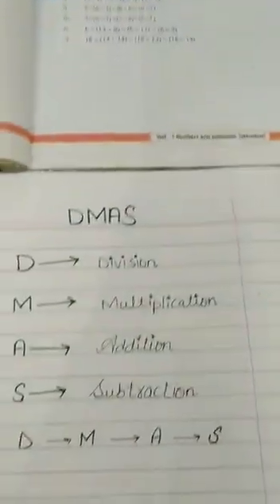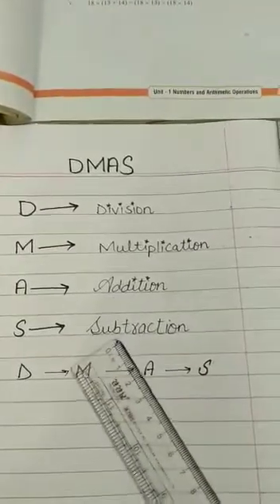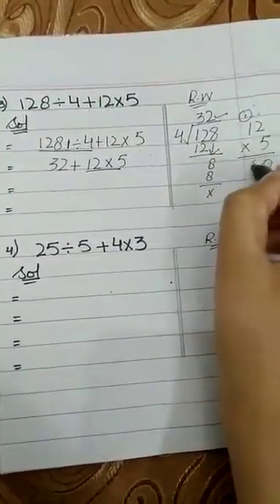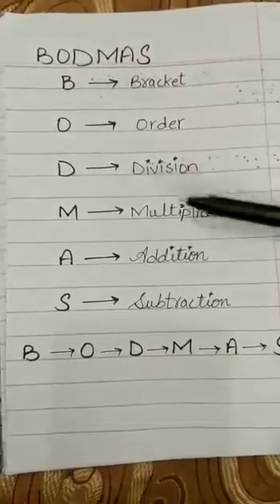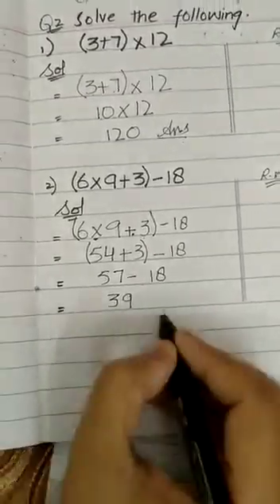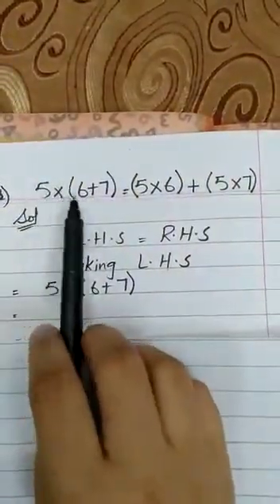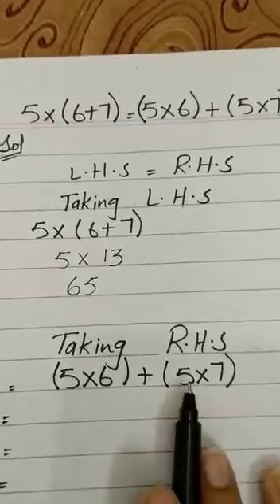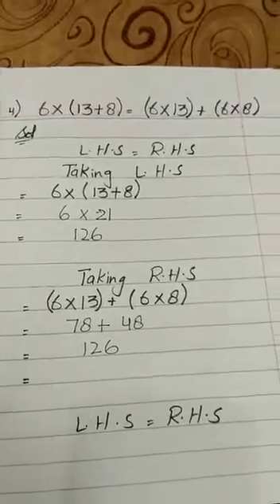Maths, Lecture VI, Class V